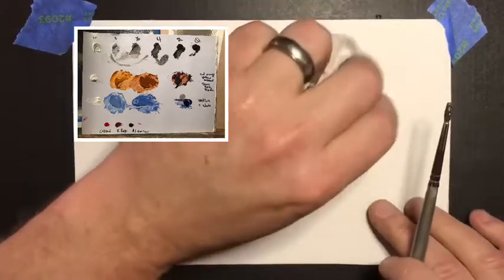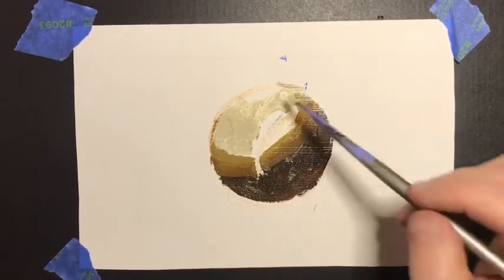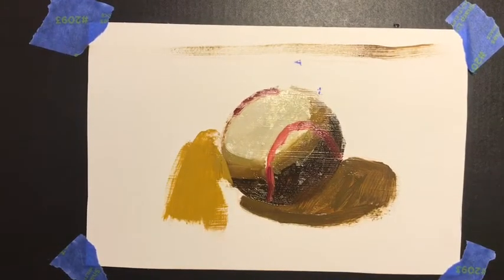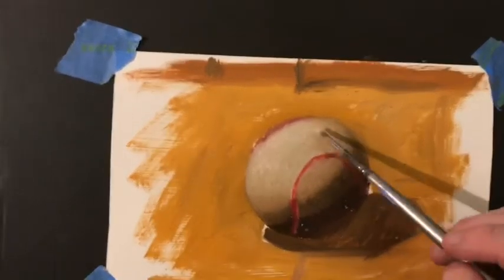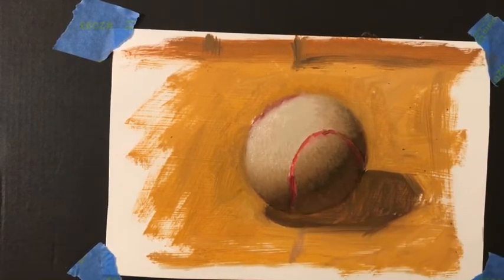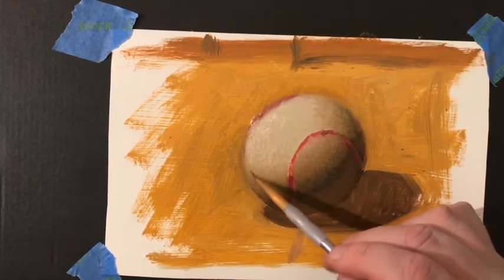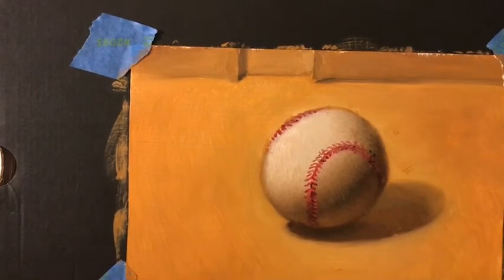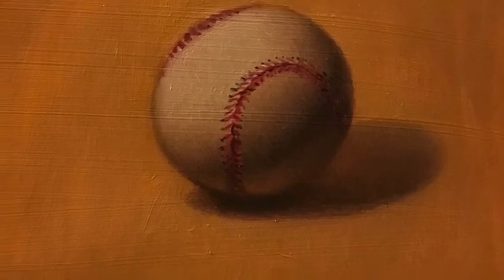Painting a Baseball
First steps of painting a baseball.  1) draw it 2) fill 3) form.